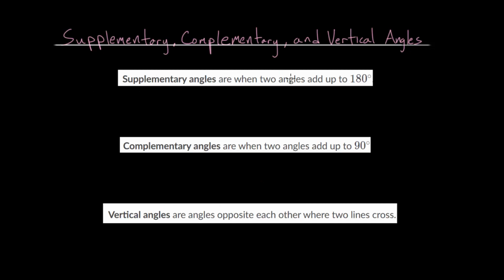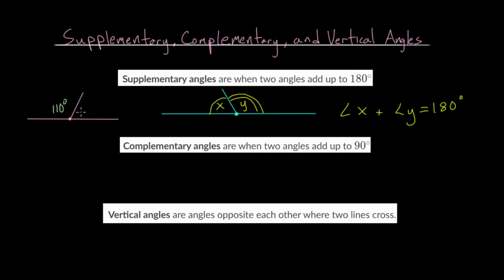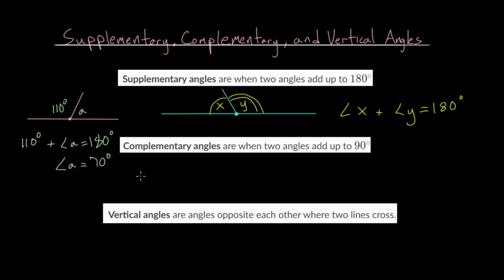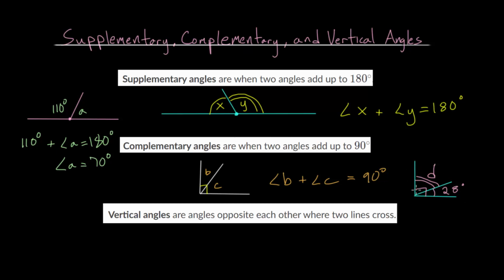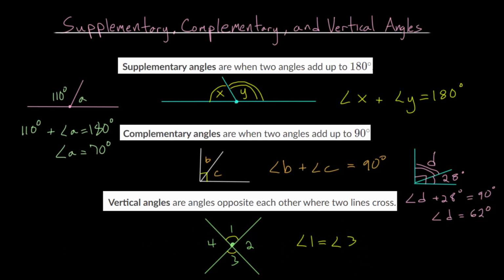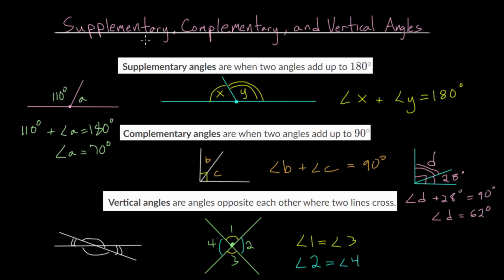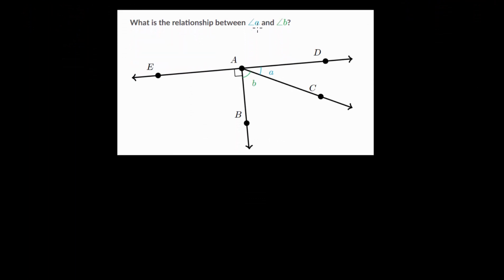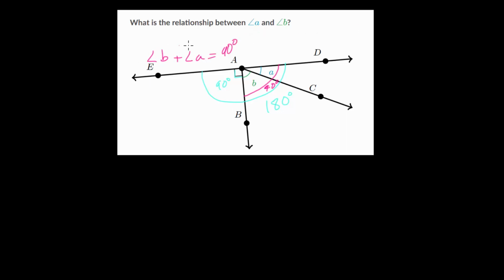Supplementary, Complementary, and Vertical Angles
This video introduces the definitions of supplementary, complementary, and vertical angles while looking at some simple example problems.

Supplementary angles are pairs of angles that forma line or add up to 180 degrees. Complementary angles are pairs of angles that form a right angle or add up to 90 degrees. Vertical angles are formed from two intersecting lines. They are opposite from each other at the intersection of the lines and are equal to one another.

Khan Academy exercise to practice:
1. Identifying Supplementary, Complementary, and Vertical Angles

EulersAcademy.org